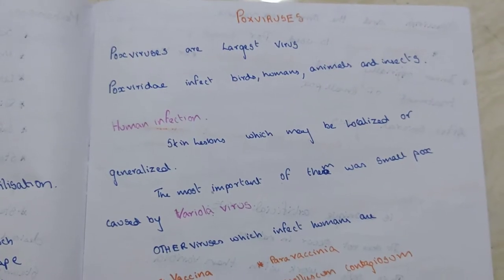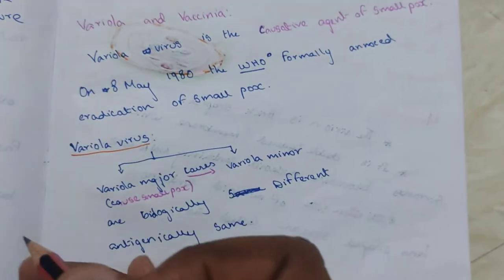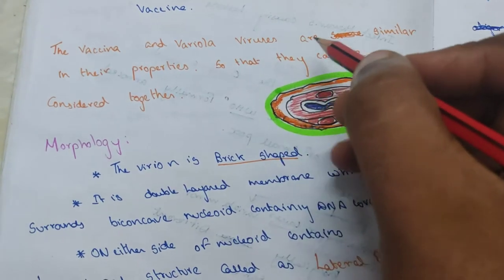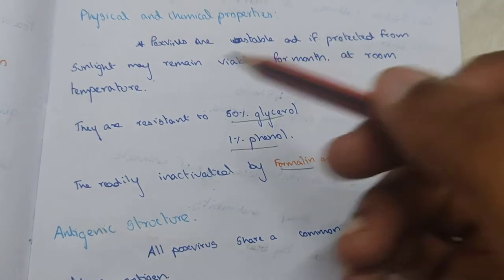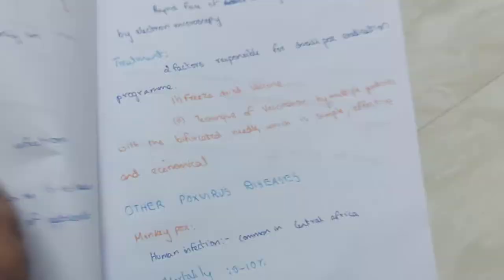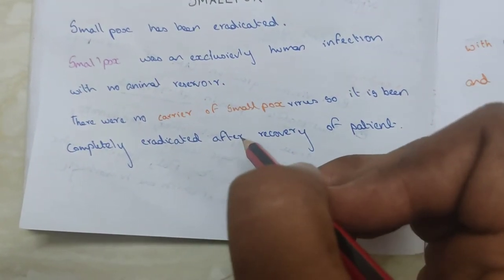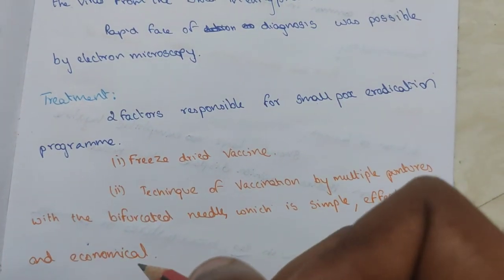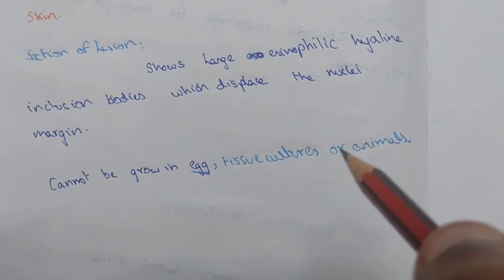poxvirus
Poxviruses are brick or oval-shaped viruses with large double-stranded DNA genomes. Poxviruses exist throughout the world and cause disease in humans and many other types of animals. Poxvirus infections typically result in the formation of lesions, skin nodules, or disseminated rash.

The prototypical poxvirus is vaccinia virus, known for its role in the eradication of smallpox. The vaccinia virus is an effective tool for foreign protein expression, as it elicits a strong host immune-response. The vaccinia virus enters cells primarily by cell fusion, although currently the receptor responsible is unknown.